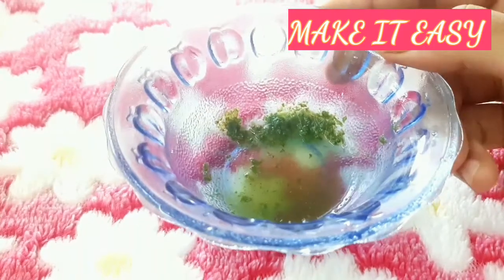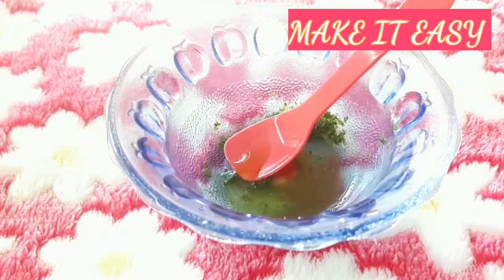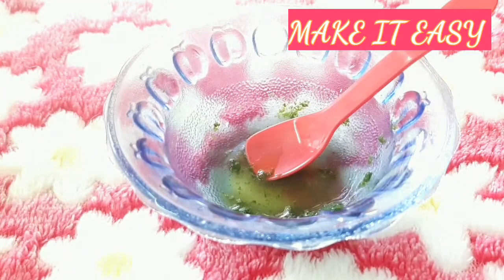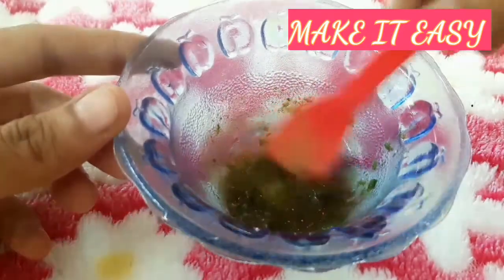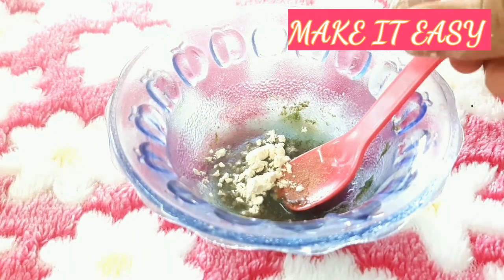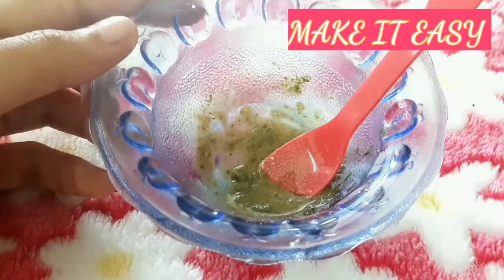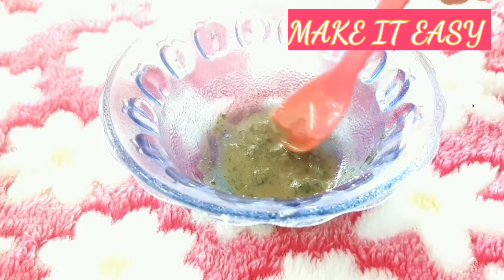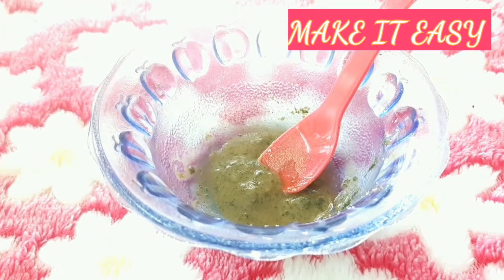No more blackspots | Use this to reduce blackspots | Tamil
Hi!

Use this face mask to get rid of blackspots from face. This is completely natural and effective

how to reduce black spots on face naturally
how to reduce black spots and pimples on face
how to get rid of black spots on face
how to get rid of black spots on nose
how to get rid of black spots at home
how to get rid of black spots on back
how to get rid of black spots naturally
how to get rid of black spots on roses
how to get rid of black spots on legs
how to get rid of black spots under eyes
how to get rid of oily skin naturally and permanently
how to get rid of oily skin and pimples
how to get rid of oily skin in summer
how to get rid of oily skin naturally in tamil
how to get rid of oily skin in face
how to get rid of oily skin and acne
face pack for oily skin
face pack for oily skin in tamil
face pack for oily skin in summer
face pack for oily skin and pimples
face pack for oily skin and acne prone
face pack for oily skin for men
face pack for oily skin with gram flour
face pack for oily skin with aloe vera
scrubs for dry skin
scrubs for oily skin
scrubs for men
scrubs for sensitive skin
scrubs for acne prone skin
scrubs for oily acne prone skin
scrubs for face
scrubs for body
scrubs for lips
scrubs for dry skin face
homemade scrub for face
homemade scrub
homemade scrub for dry skin
homemade scrub for oily skin
homemade scrub for acne prone skin
homemade scrub with rice flour
homemade scrub for body
homemade scrub for blackheads
homemade scrub for men
homemade scrubber for face
homemade scrub for glowing skin
how to reduce blackhead
how to clean blackhead vacuum
how to reduce blackhead scars
how to reduce blackhead on nose
how to clean blackhead
how to clean blackhead on face
how to clear blackhead
how to blackhead removal on face
how to blackhead removal tool
face pack with multhani mitti
face pack with multhani mitti and rose water
face pack with multhani mitti for oily skin
face pack with multhani mitti for fairness
face pack with multhani mitti and sandalwood
face pack with multhani mitti and aloe vera
face pack with multhani mitti for dry skin face with lemon and honey
how to get glowing skin naturally at home for men
how to get glowing skin naturally at home in tamil
how to get glowing skin naturally in summer
how to get glowing skin free
how to get glowing skin like korean
how to get clear skin naturally
how to get clear glowing skin naturally
how to get clear skin fast
how to get clear skin men
how to get clearer skin
how to get clear skin naturally in tamil
how to get clear smooth skin
how to get clear body skin
how to get clear glass skin
how to get clear skin naturally at home
how to get soft skin
how to make skin soft and smooth naturally
how to make skin soft
how to make skin soft and glowing
how to make skin soft like baby
how to make skin soft and glowing naturally
how to make skin softer and smoother
how to make skin softer naturally
how to make skin soft and smooth
how to make skin soft at home
how to make skin soft naturally
how to make skin soft and shiny at home
how to make skin soft and smooth naturally at home in tamil
how to get fair skin at home in 1 week
how to get fair skin permanently
how to get fair skin for boys
how to get fair skin in tamil
how to get fair at home in 1 week for boys
how to get fair skin naturally at home
how to get fair skin
how to get fair skin for men
how to get fair skin naturally
how to get fair skin at home
how to get fair skin naturally for whole body
how to get fair skin with milk

Bye❤️❤️